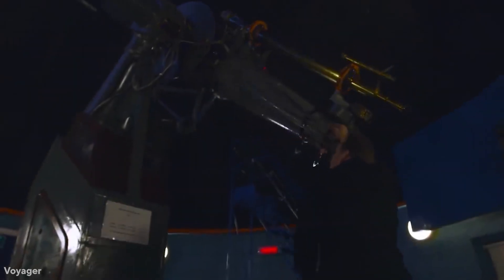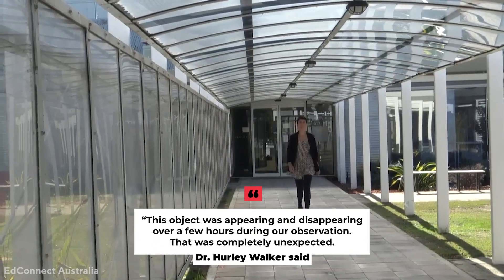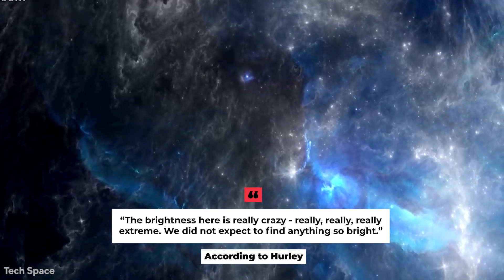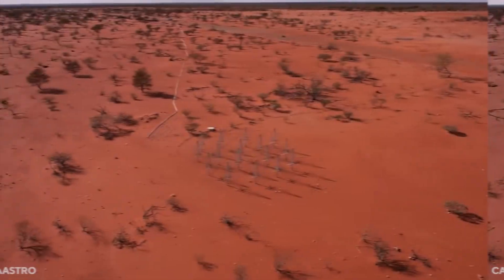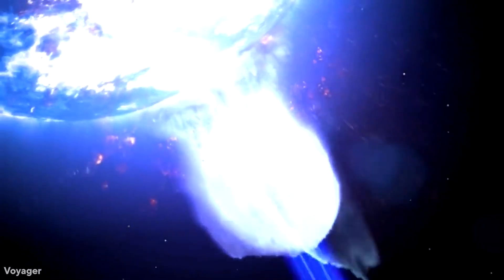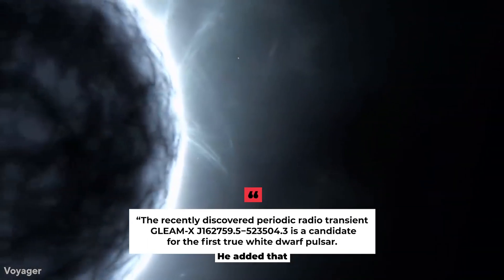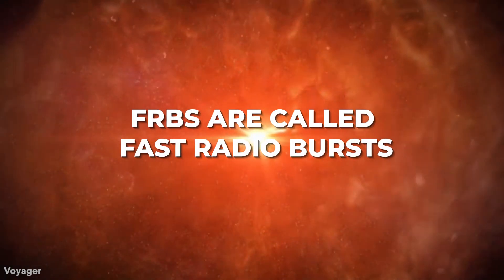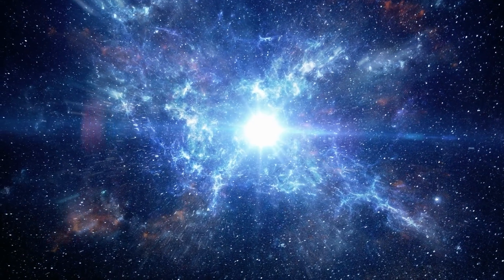UNUSUAL Radio Waves Detected In The Brightest Object In Space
Not quite long, January to be precise, an extremely bright object was sensed to pulse in a totally different way. It is said that this might be a mysterious neutron star. A neutron star is formed from the remnants of a collapsed star. When big stars die, their cores collapse, too, melting the protons and electrons to form neutrons.

On Future Genesis, we will go through all things about Elon Musk, Tesla News, SpaceX News, SpaceX launch, Tesla fans, Tesla update, and SpaceX update.

Inspired by Unknown Object in Our Galaxy Keeps Sending Us Radio Signals

Inspired by Gravitas: 'Strange' radio waves detected from the heart of the Milky Way

Inspired by We're Again Receiving a Strange Radio Signal From a Distant Galaxy

Inspired by Scientists Detected New Alien Signals From Outer Space

Inspired by Strange Signals Captured From Space Scared Astronomers